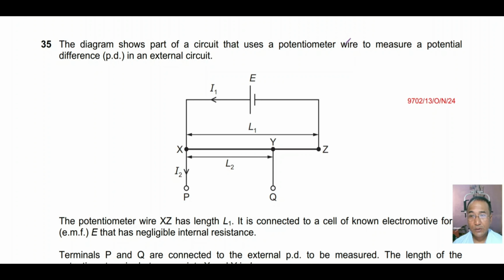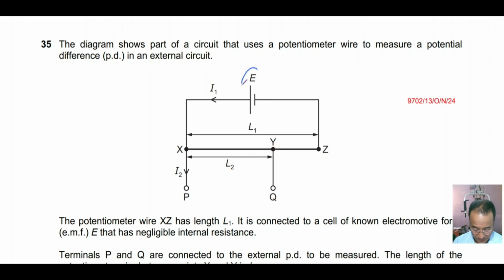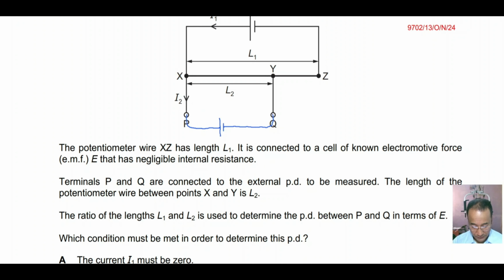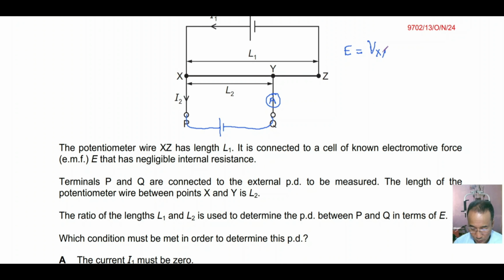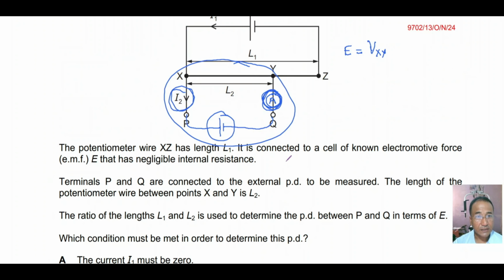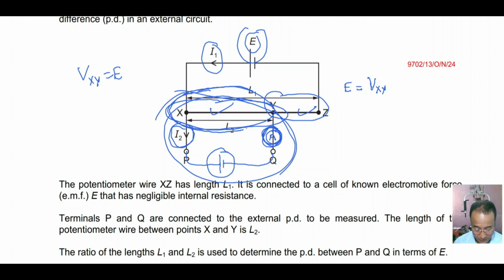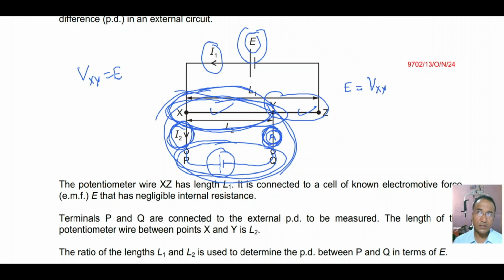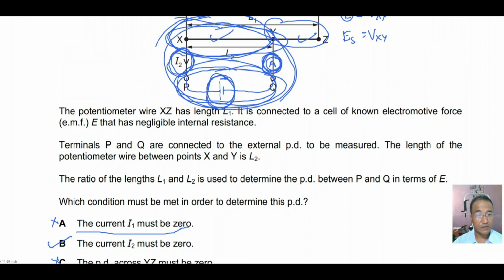2024 CAIE AS & A level October November Physics Paper 13 Q N 35 (9702/13/O/N/24) by Sajit C Shakya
Solution to 2024 CAIE AS & A level October November Physics Paper 13 Q N 35 (9702/13/O/N/24) by Sajit Chandra Shakya from Nepal

The diagram shows part of a circuit that uses a potentiometer wire to measure a potential difference (p.d.) in an external circuit.

The potentiometer wire XZ has length L1. It is connected to a cell of known electromotive force(e.m.f.) E that has negligible internal resistance.

Terminals P and Q are connected to the external p.d. to be measured. The length of thepotentiometer wire between points X and Y is L2.

The ratio of the lengths L1 and L2 is used to determine the p.d. between P and Q in terms of E.Which condition must be met in order to determine this p.d.?

A The current I1 must be zero.

B The current I2 must be zero.

C The p.d. across YZ must be zero.

D The resistance of the external circuit must be zero.